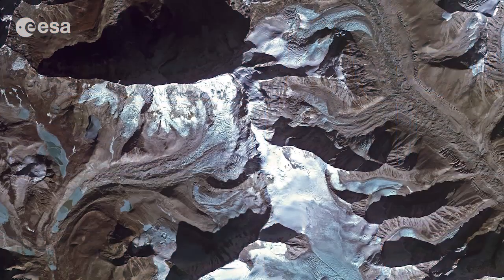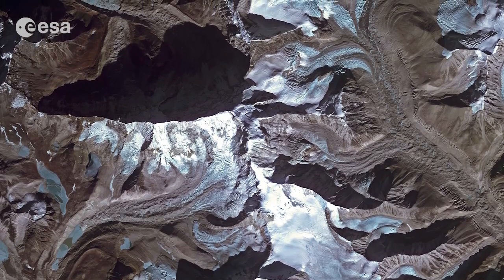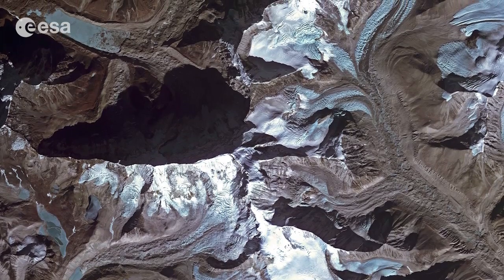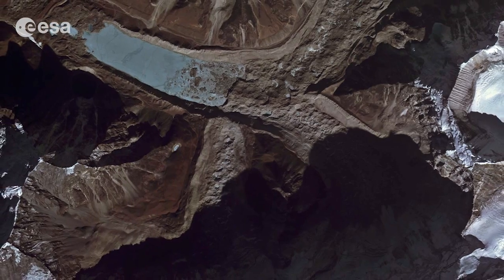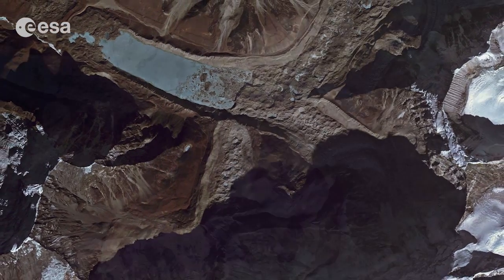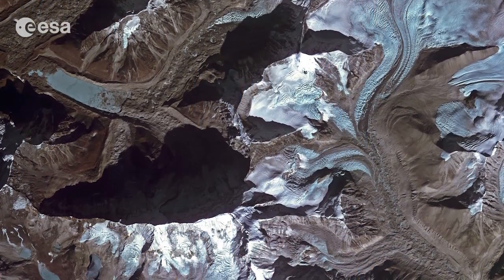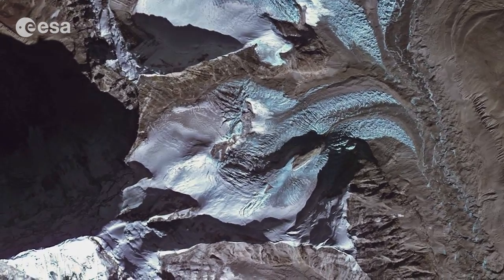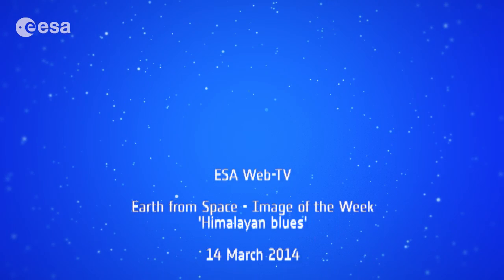Earth from Space: Himalayan blues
Earth from Space is presented by Kelsea Brennan-Wessels from the ESA Web-TV virtual studios. In the ninety-seventh edition, discover Himalayas' Imja glacier in northeastern Nepal.

to download the image.